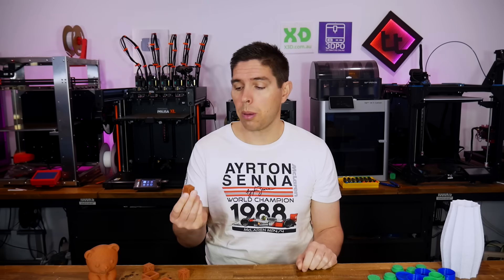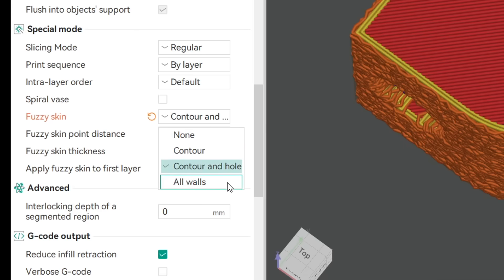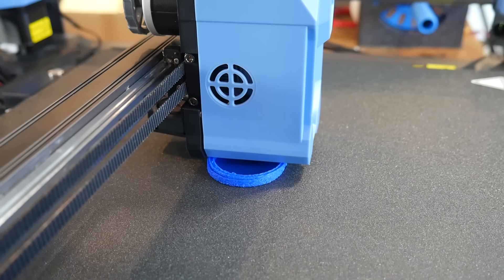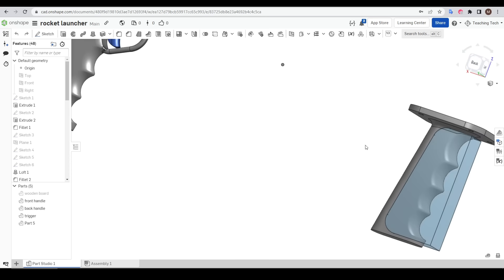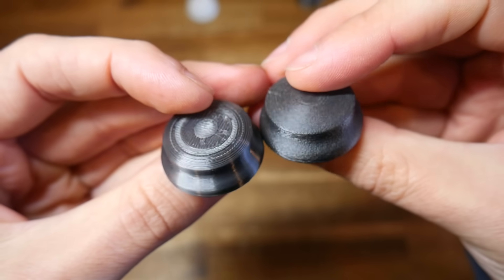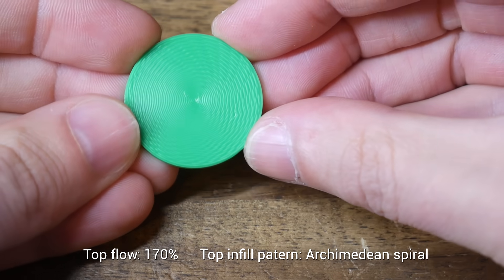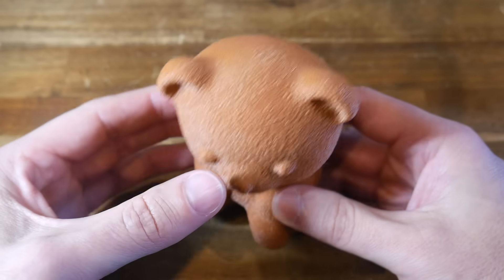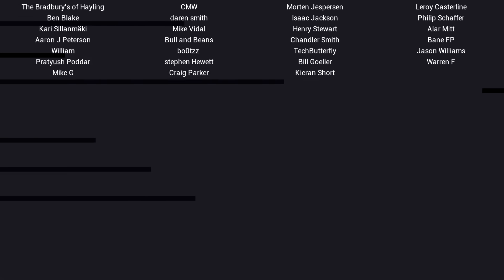Mastering fuzzy skin - 3D printing guide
Fuzzy skin is seen as a novelty for 3D printing, but the aim of this video is to demonstrate that it actually offers a lot of possibilities if parameters are carefully controlled. Furthermore, with the right settings, a fuzzy skin like texture can be added to the top surfaces, adding texture on all visible surfaces.

A huge thank you to Matt for sharing the fuzzy top surfaces technique with me.

0:00 Introduction

0:38 What is fuzzy skin?

1:00 Slicer settings demonstrated

4:53 Selective fuzzy skin with modifiers

7:22 Fuzzy vases

8:47 Fuzzy upper surfaces

13:45 Pros and cons

15:15 Conclusion